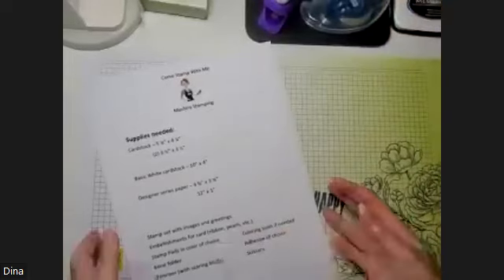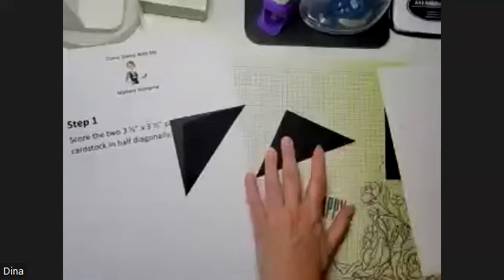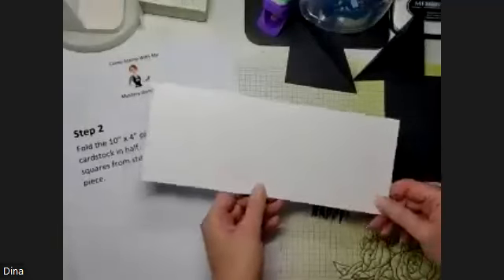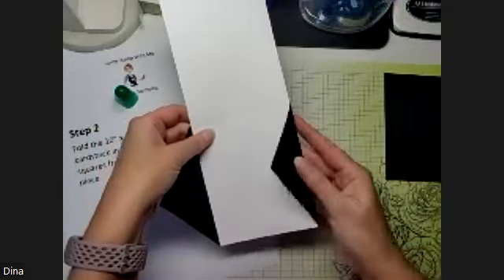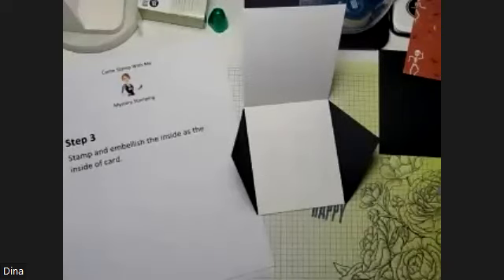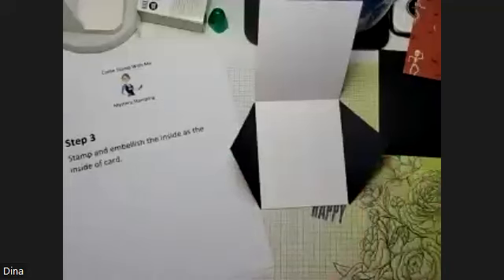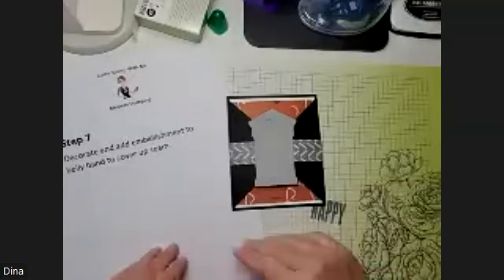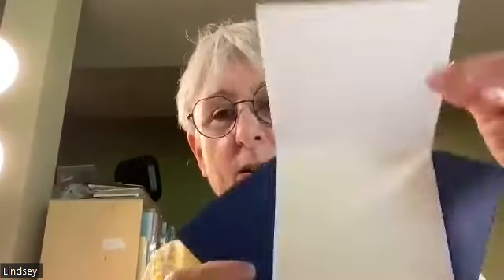Come Stamp With Me mystery stamping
I will take you step - by - step in creating a fun fold card!